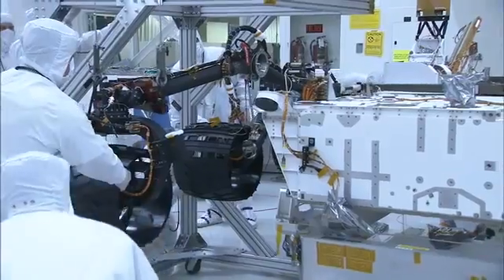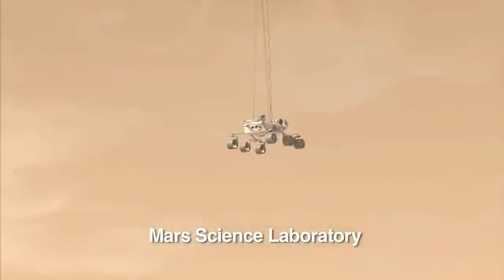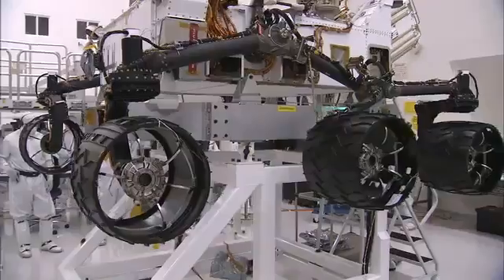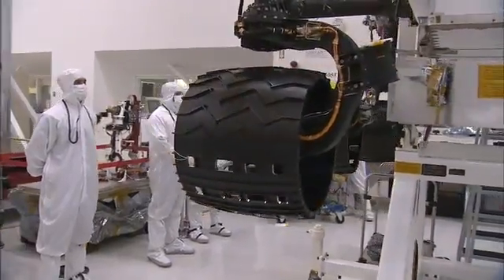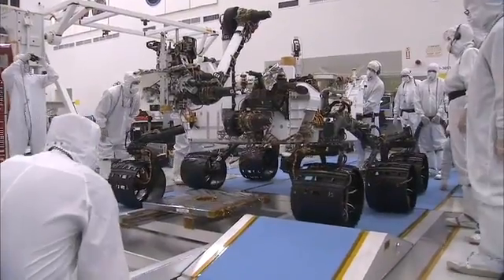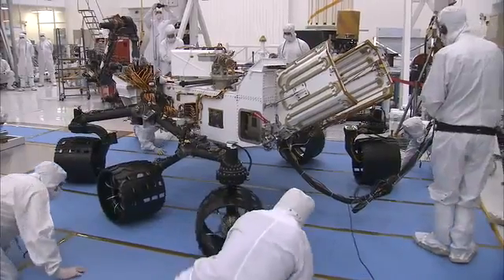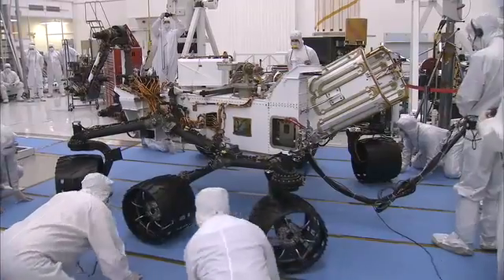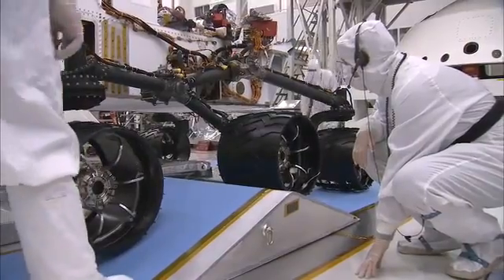Building Curiosity - Rover Rocks Rocker-Bogie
Engineers at NASA's Jet Propulsion Laboratory put Curiosity, the Mars Science Laboratory rover, through an obstacle course to test its mobility system.